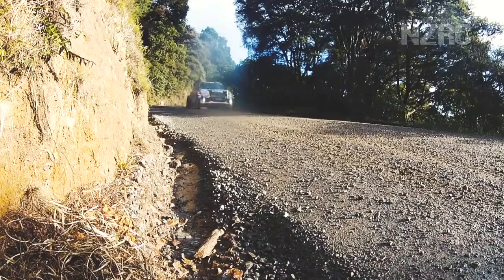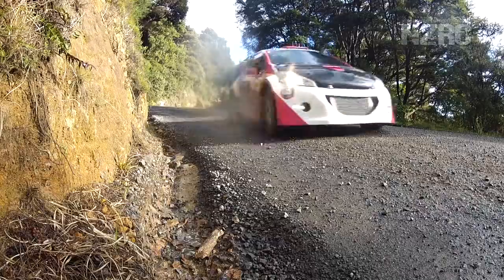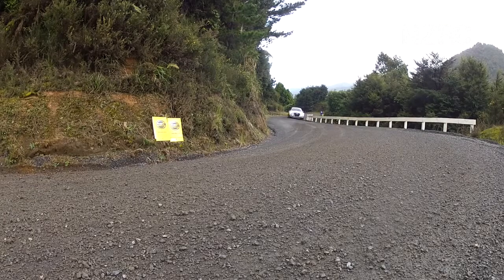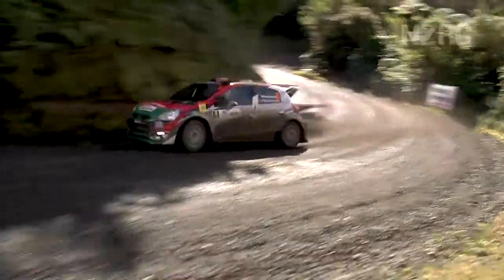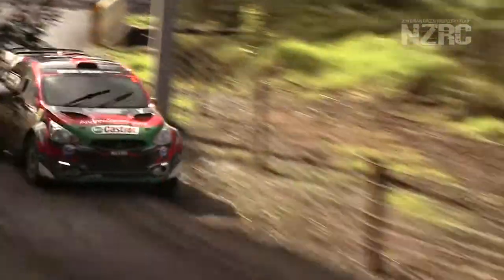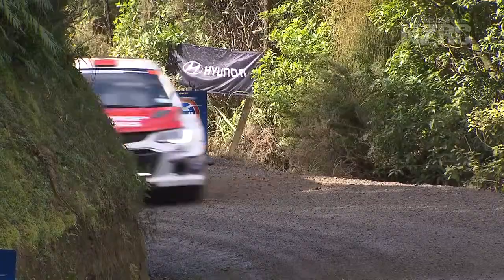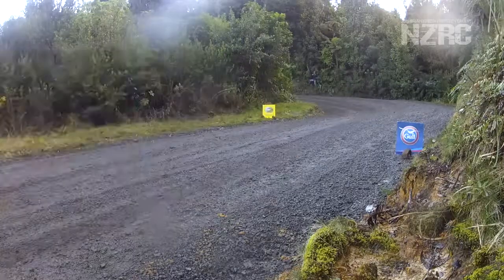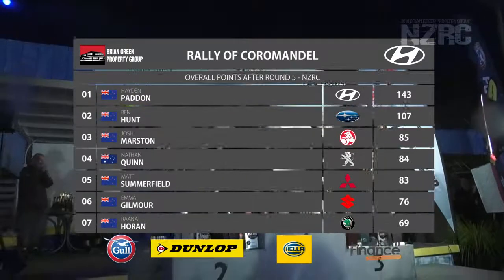2018 NZRC | RD5 Goldrush Rally Coromandel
Round five of the Brian Green Property Group New Zealand Rally Championship, Goldrush Rally Coromandel